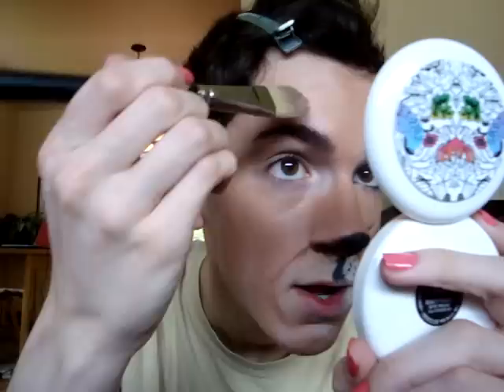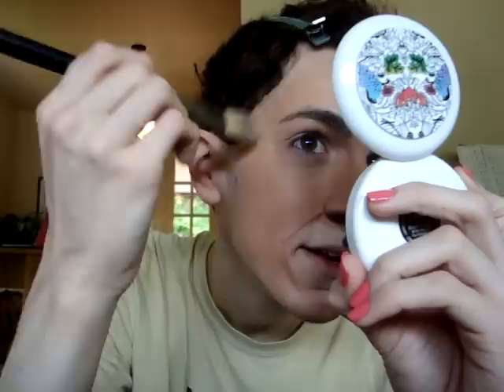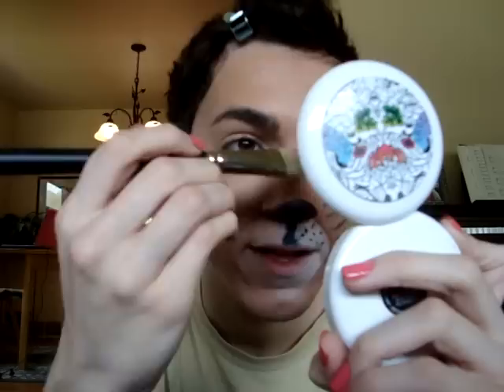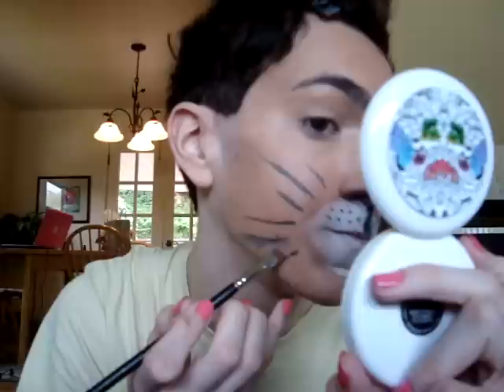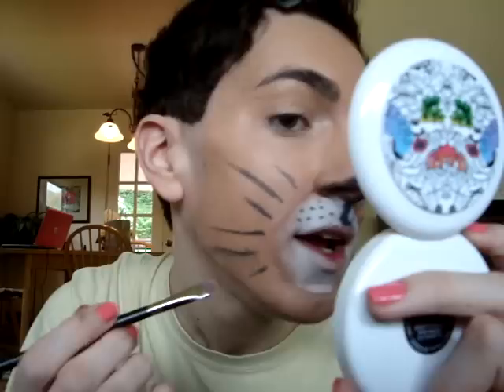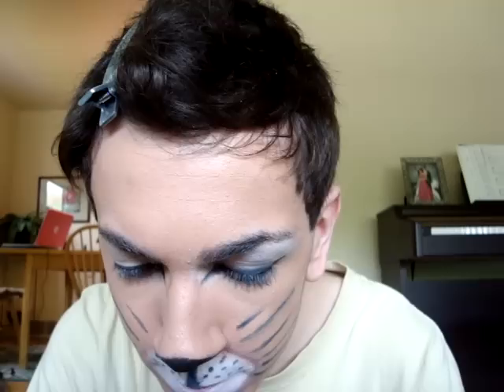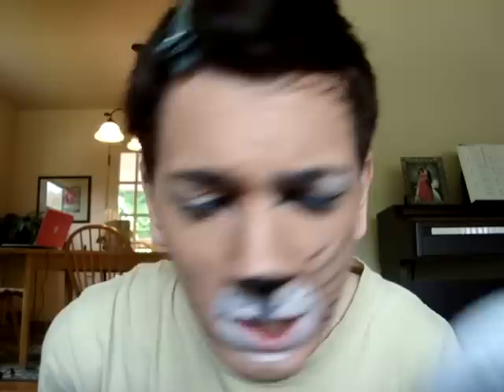The Wizard of Oz: Lion!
Sorry about my time management skills failure.